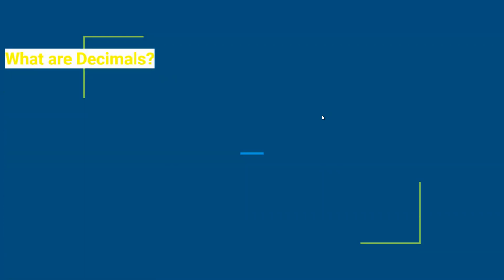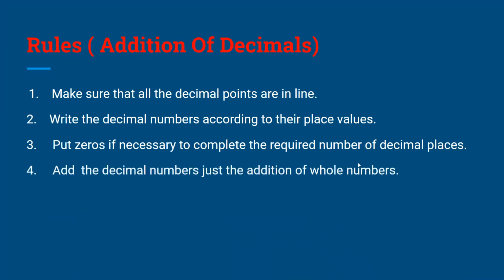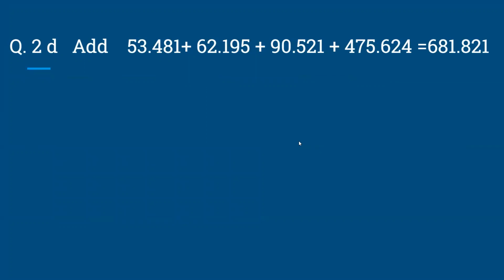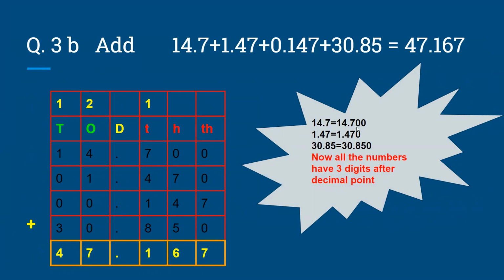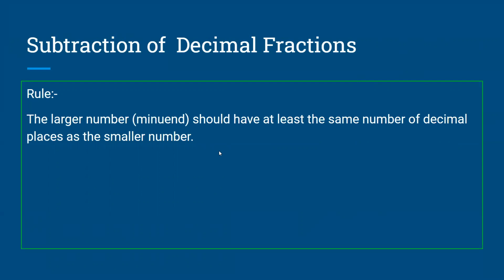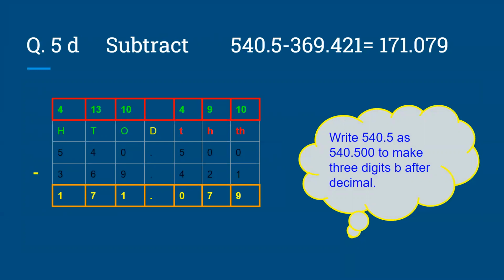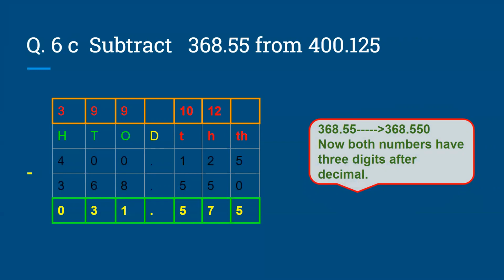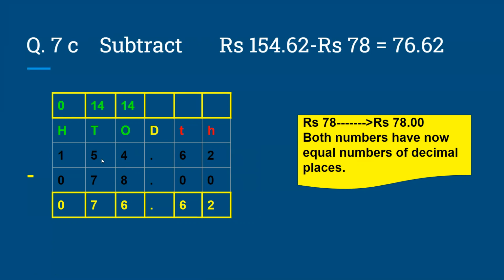Class 5, Mathematics, Chapter 10, Exercise 10A by Anju Chopra